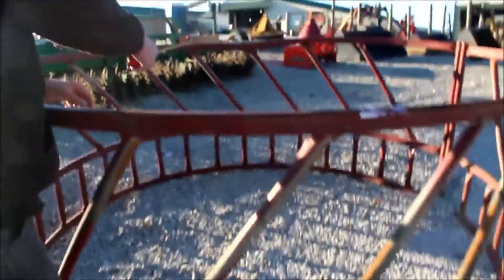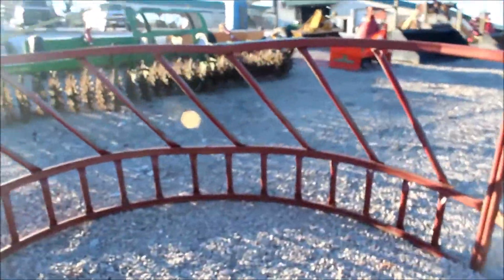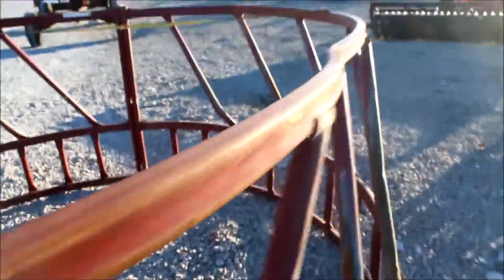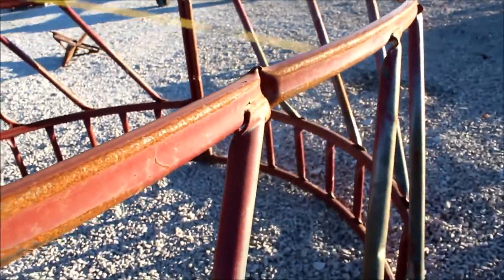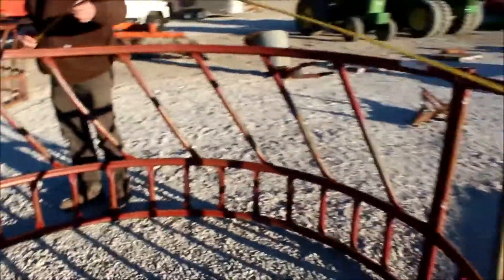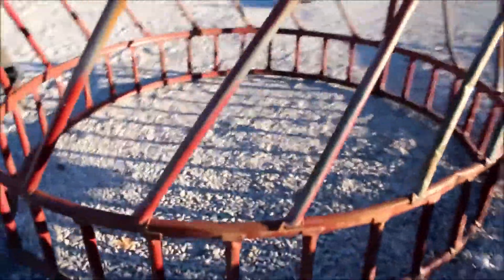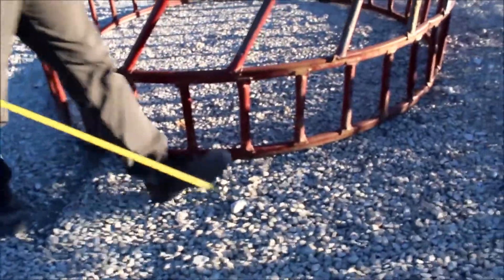TARTER RFM For Sale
Title: TARTER RFM For Sale

Category: Feeders